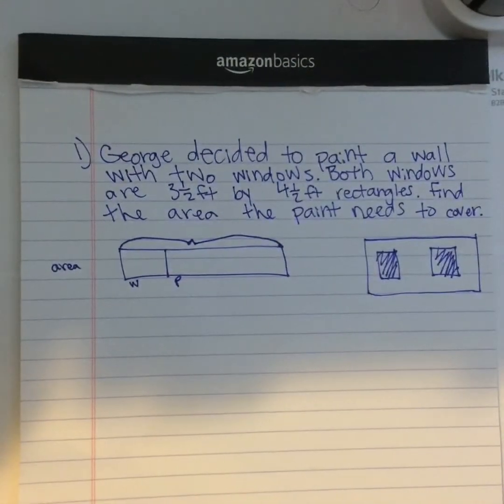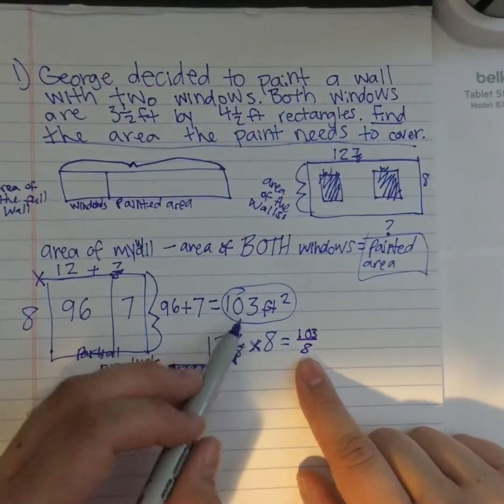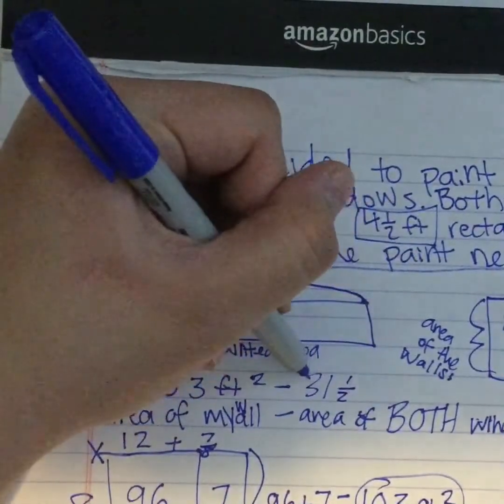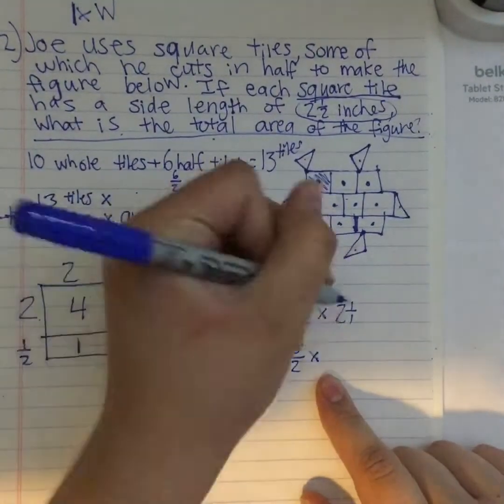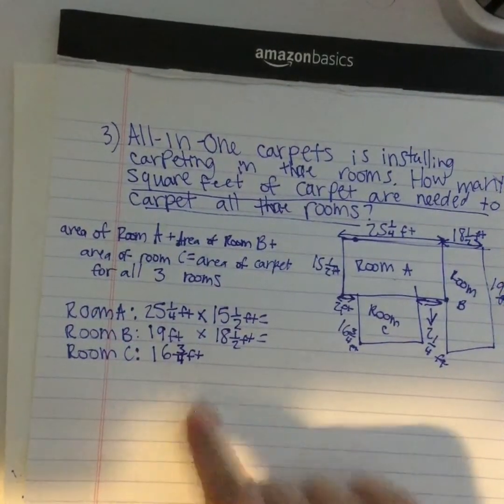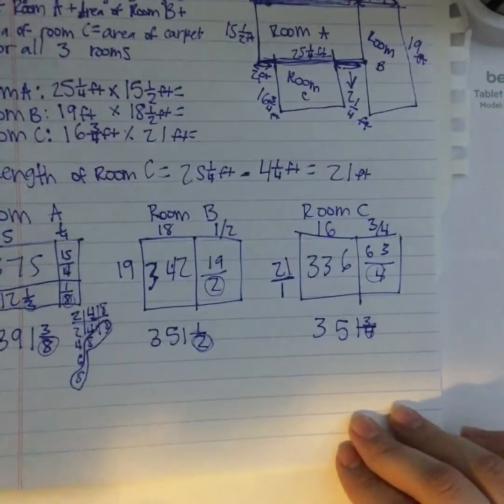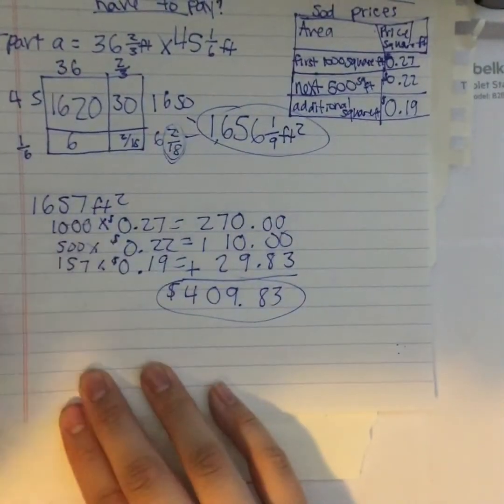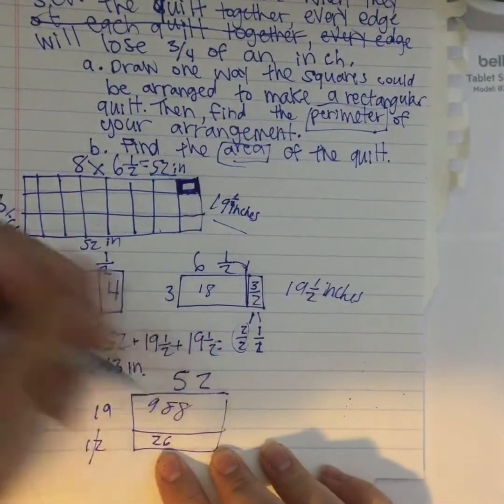Module 5 lesson 14